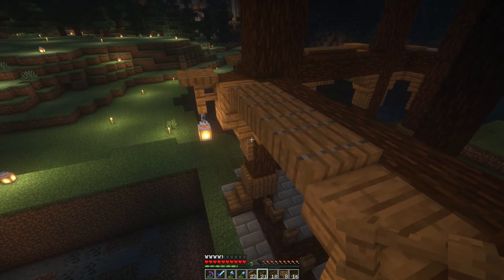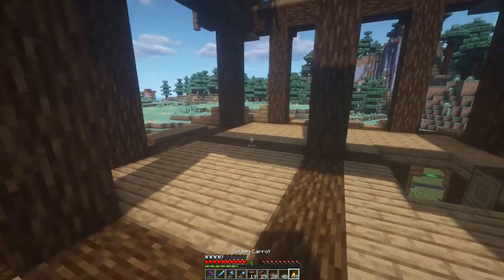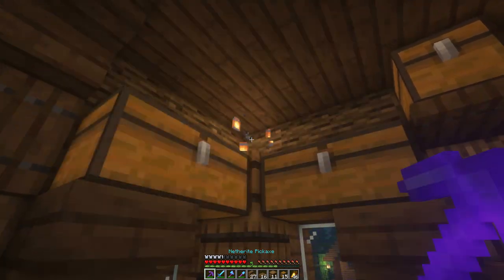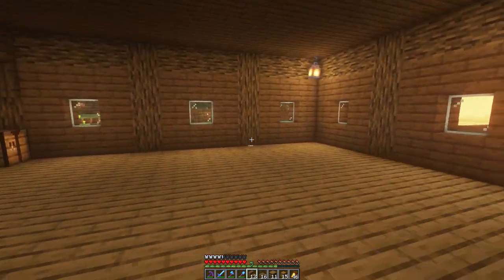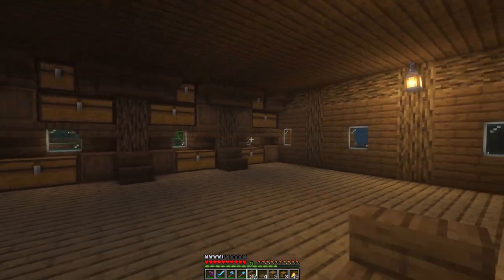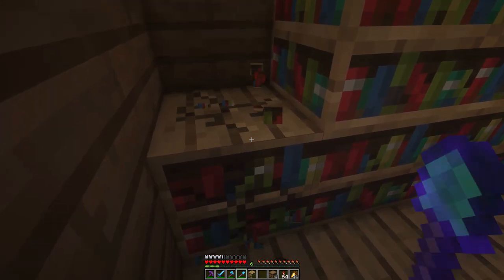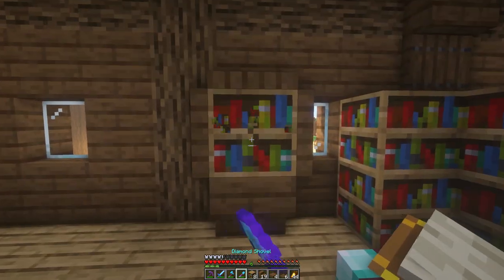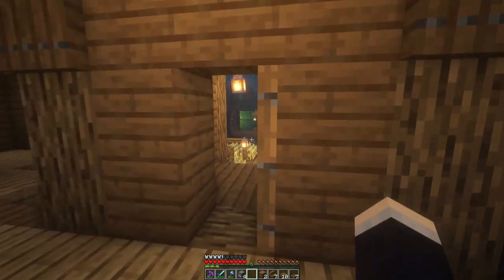Minecraft PRO Builder SMP: #7 - Giant Crane & Upgrading Interior [Survival Multiplayer 1.16]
In this episode of the Minecraft PRO Builder SMP, extraarbuilds & I create 2 new builds - a Giant Crane & a Cow Barn! Later on in the episode I also upgrade extraar's house interior!

minecraft pro builder smp
things to build in minecraft smp
minecraft smp build
epic smp ep 1
Survival Multiplayer 1.16
minecraft survival multiplayer ep 1

Timestamps:
Intro: 0:00​
Giant Crane Build: 0:34
Cow Barn Build: 5:54
Upgrading Extraar's Interior: 12:16
Outro: 23:13

Texturepack: Vanilla
Shaders: BSL

All background music is from "Banjo Kazooie".